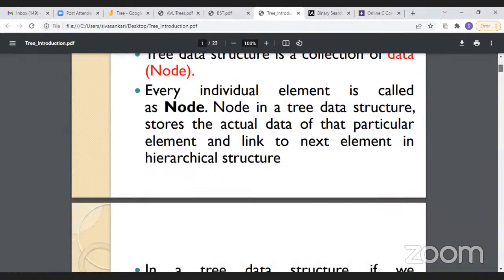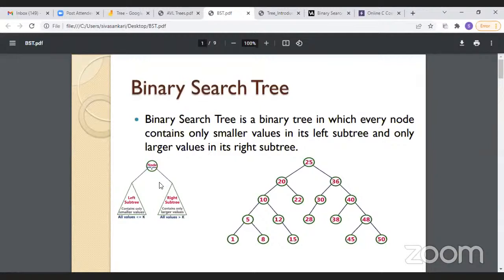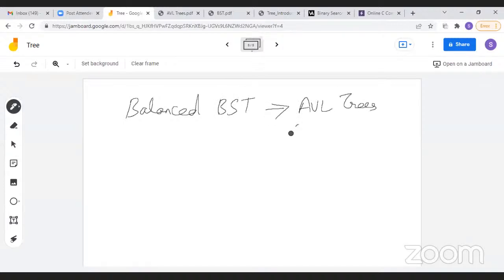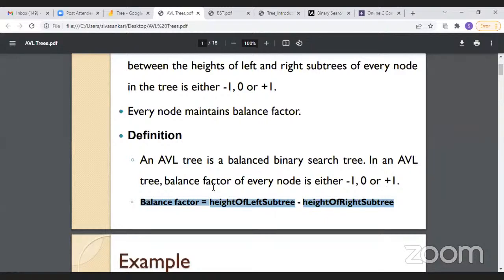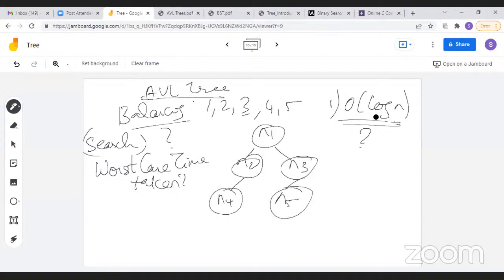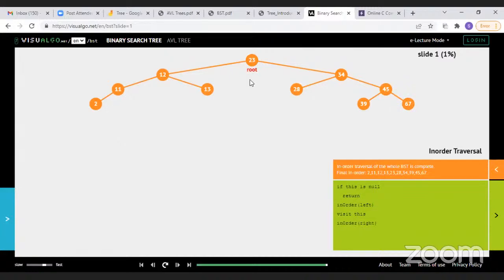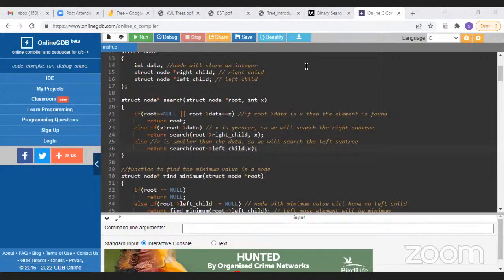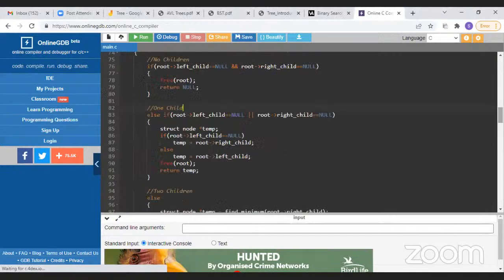DATA STRUCTURE CONCEPT AND IMPLEMENTATION ( HANDS-ON)